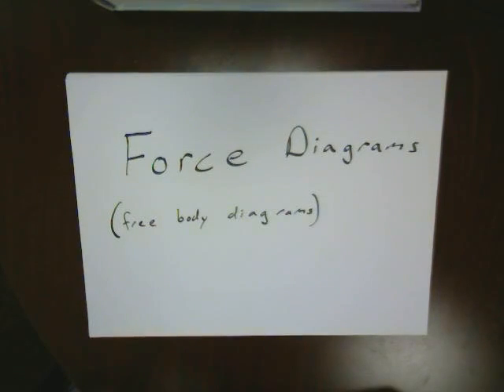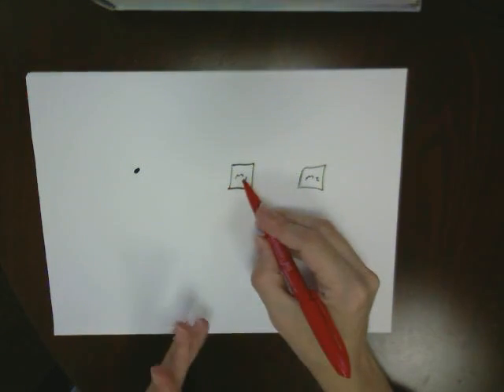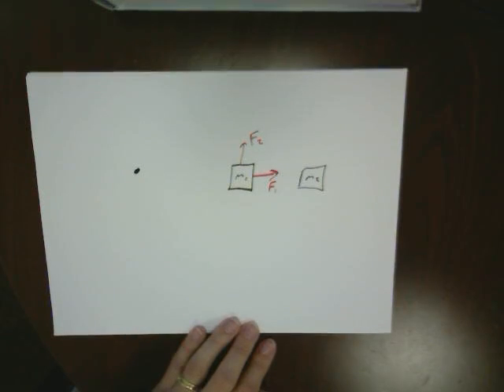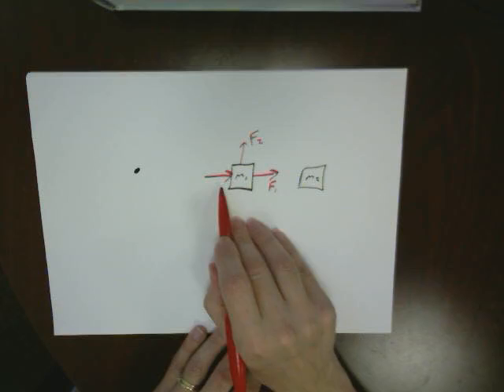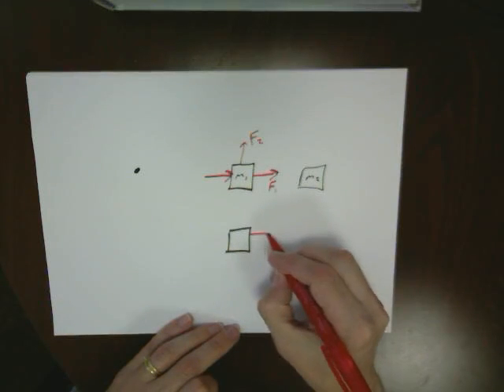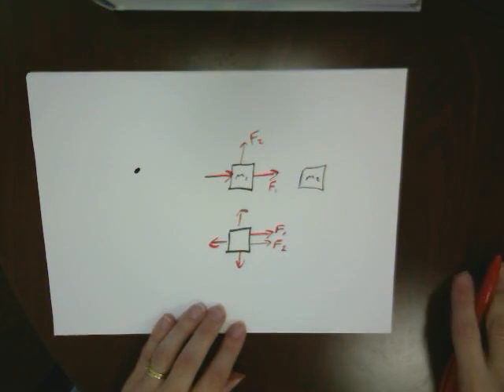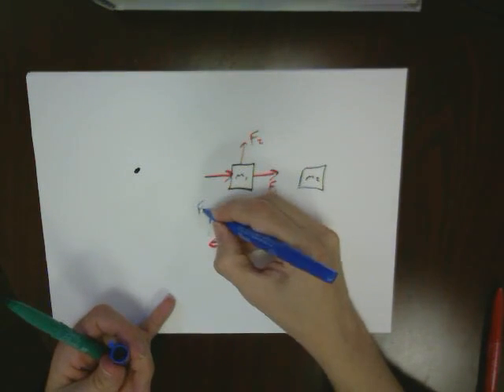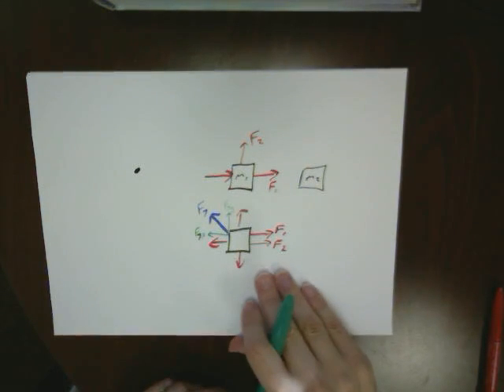force diagrams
An Introduction to Force Diagrams, also sometimes called Free Body Diagrams